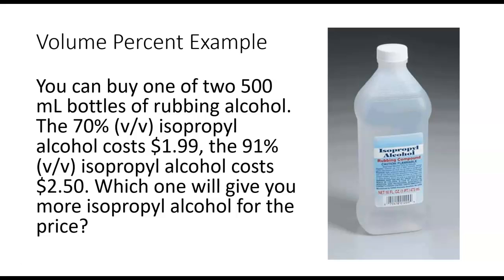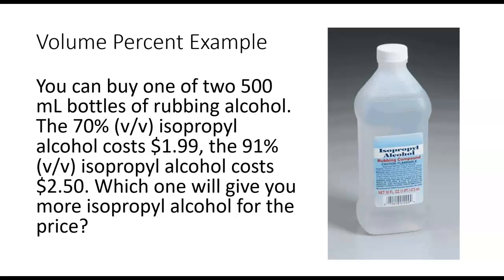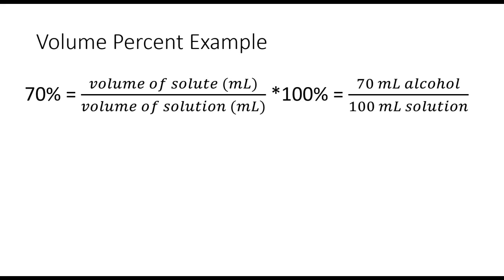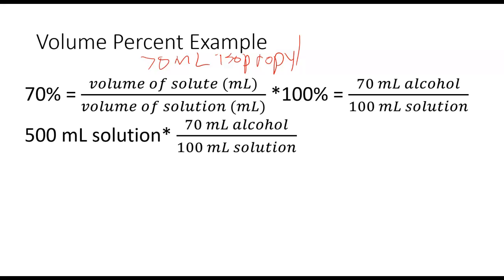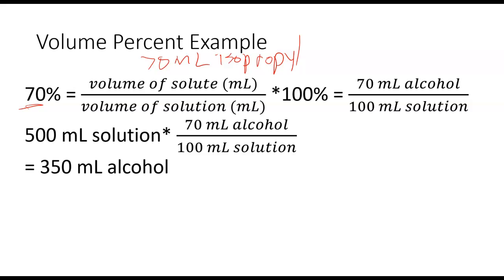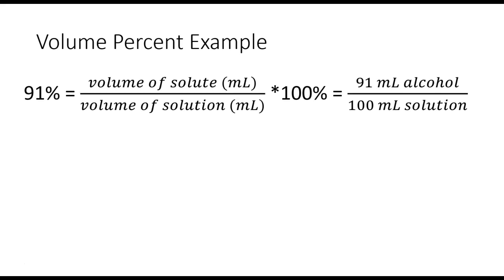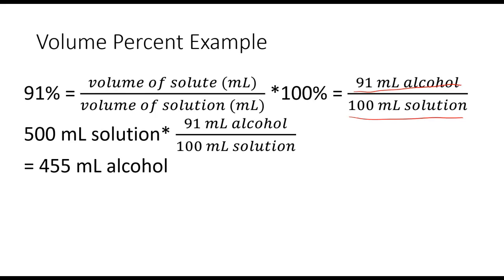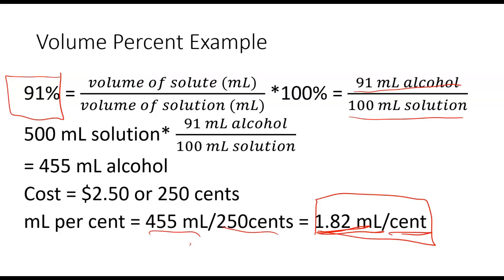Volume Percent Calculation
Formula for volume percent (v/v) concentration is described. An example of how you might use volume percent in real life is shown, along with step-by-step calculations.